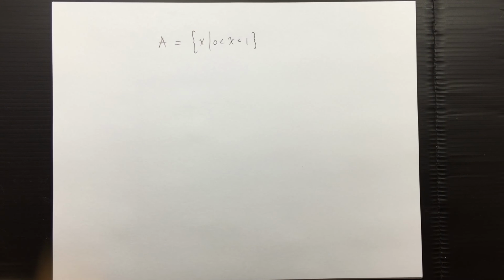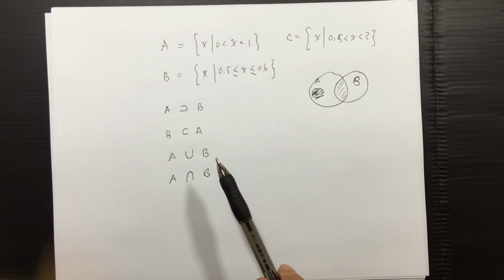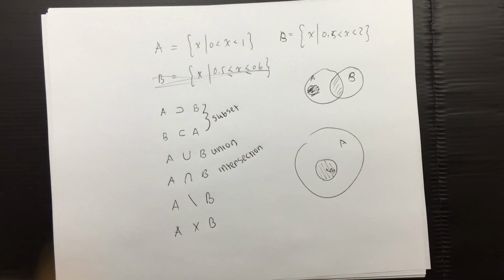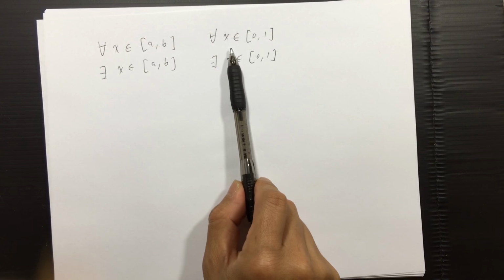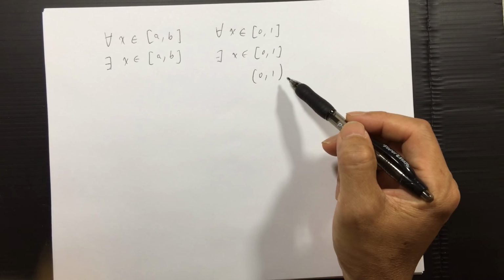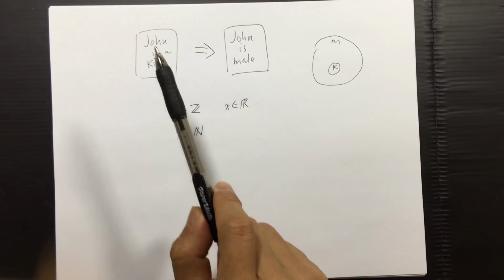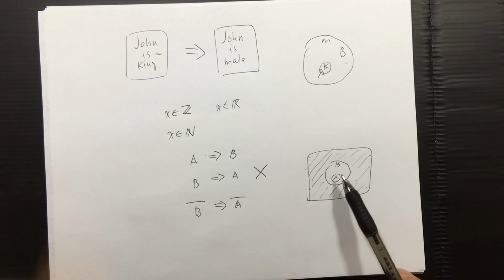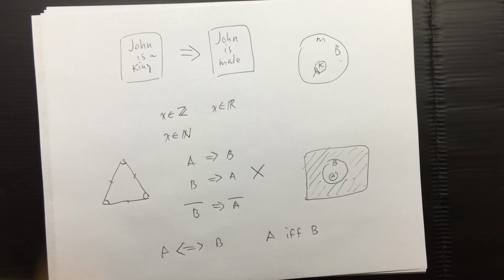Introduction to Physics 2 - set